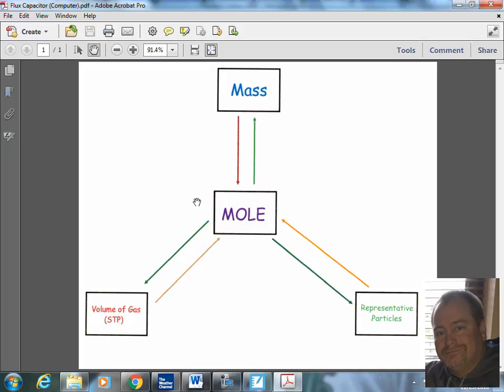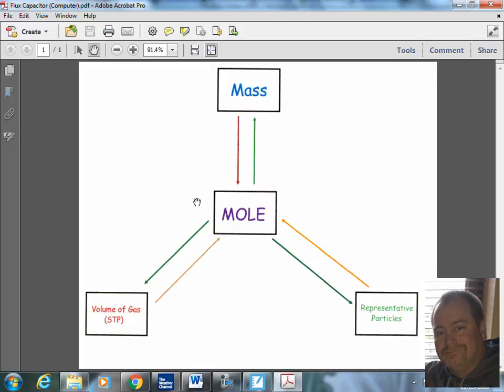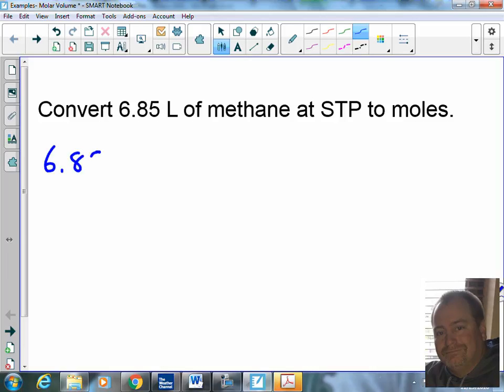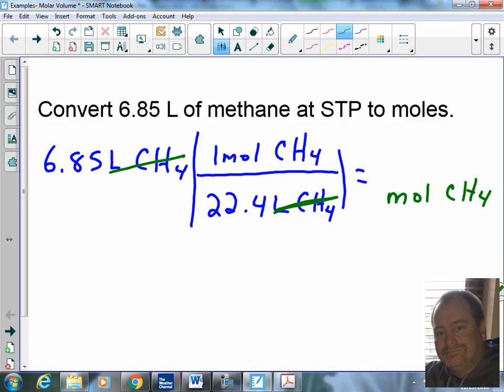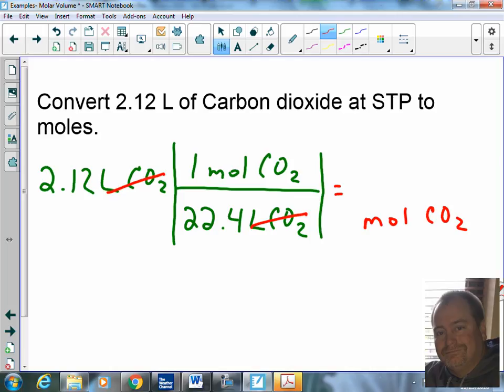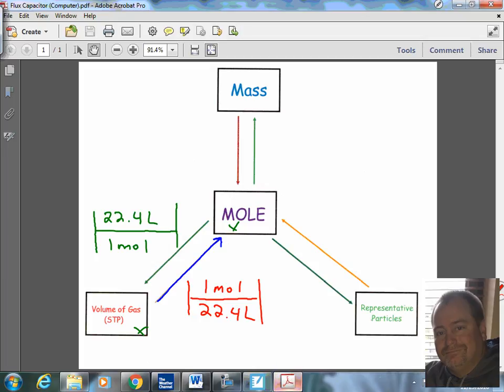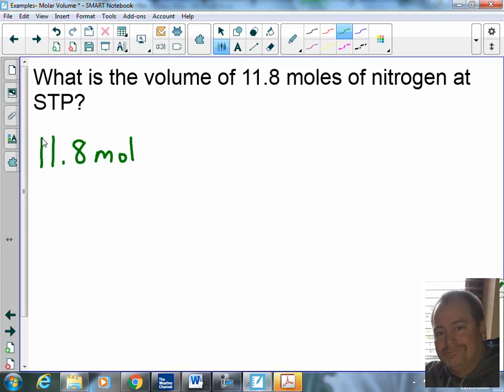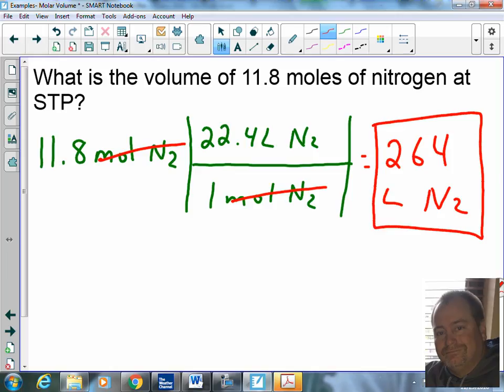Lecture Molar Volume of a Gas